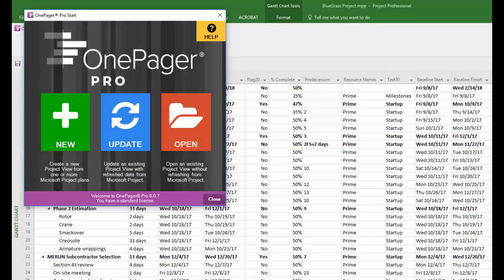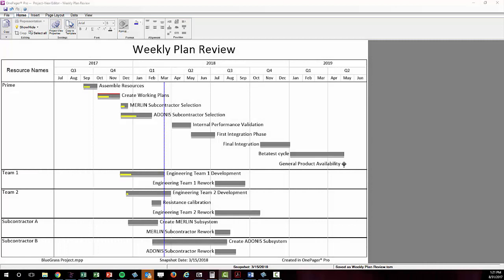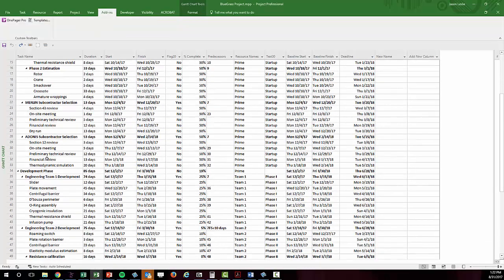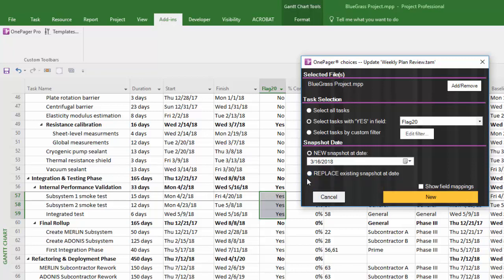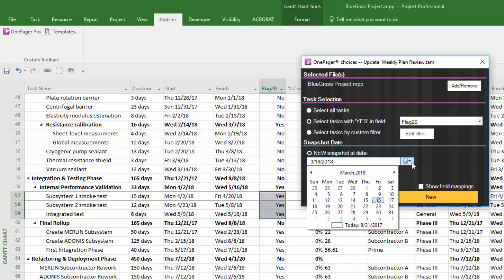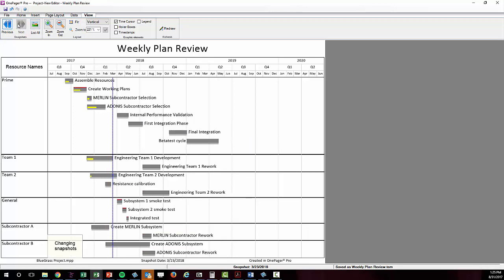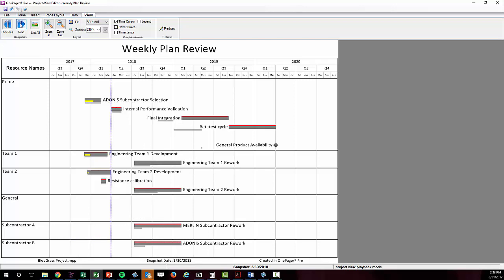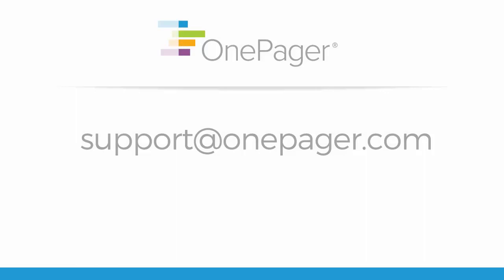Updating Your OnePager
The ins and outs of updating your OnePager visuals.